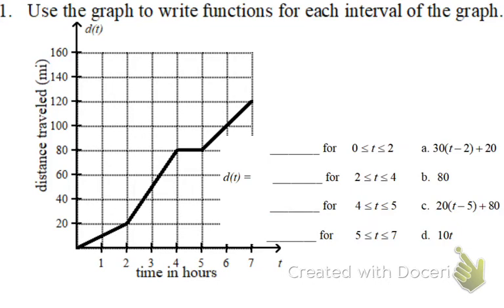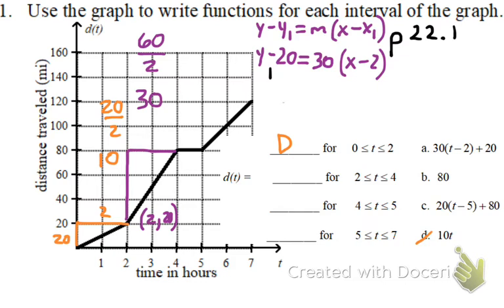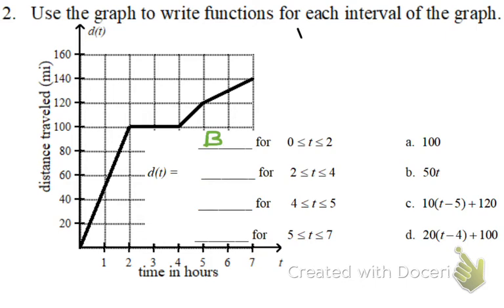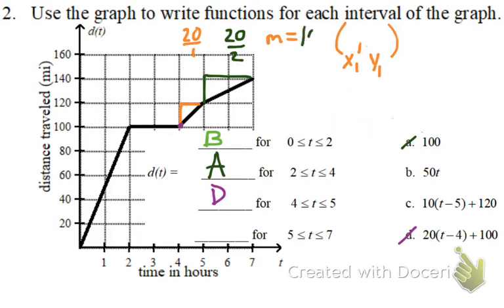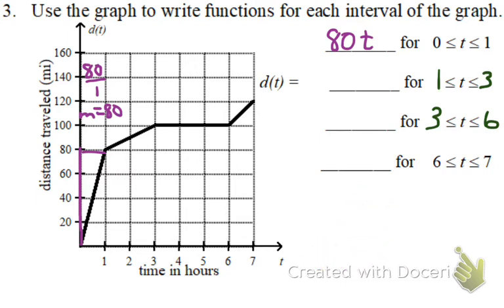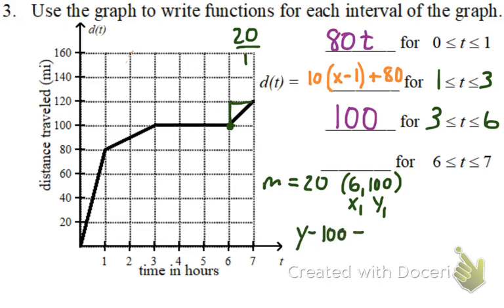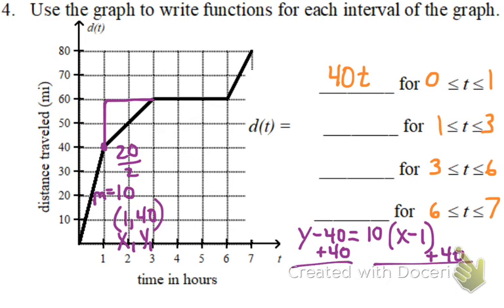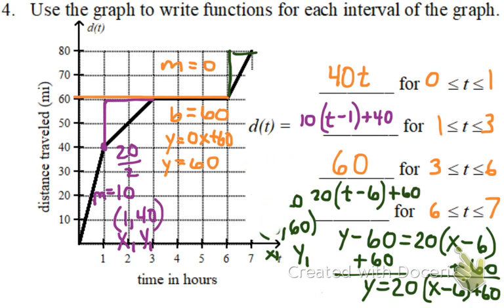Piecewise Functions Practice p22.1